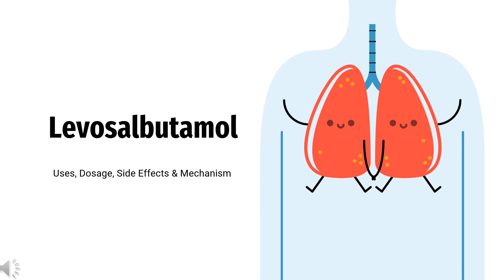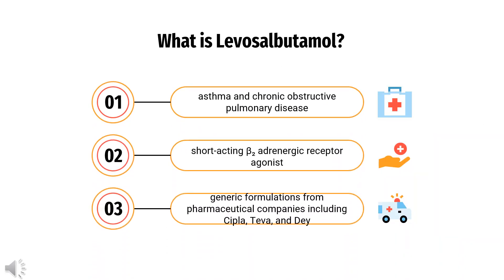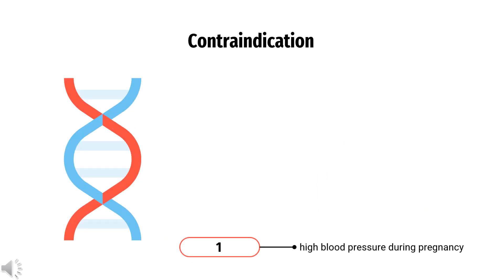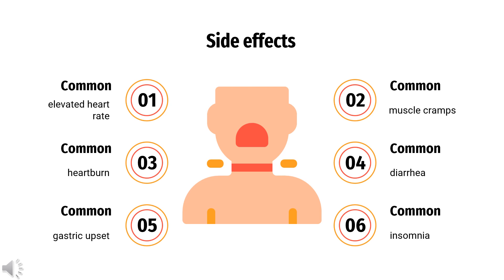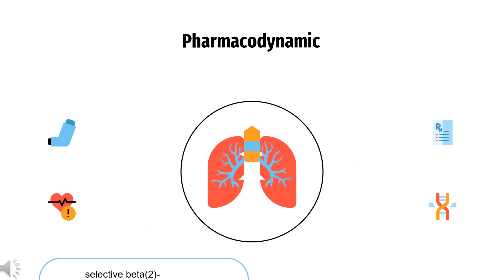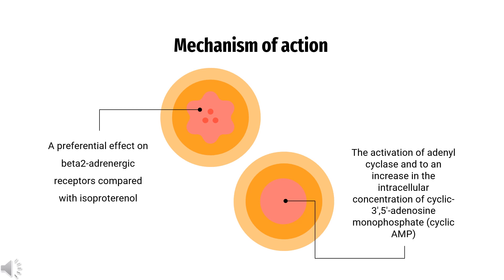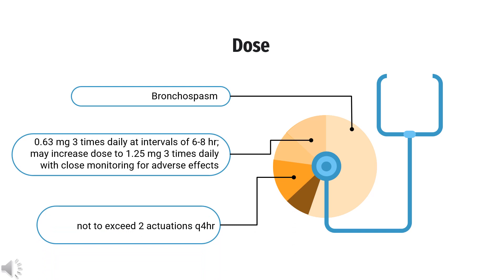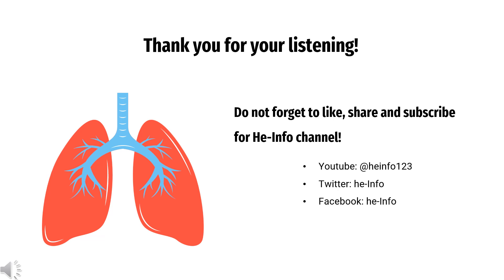levosalbutamol | Uses, Dosage, Side Effects & Mechanism | Xopenex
Levosalbutamol is a beta-2 adrenergic receptor agonist used to treat COPD and asthma.

In this video, let’s find found:
What is levosalbutamol?
What is levosalbutamol used for?
Contraindication
What are the side effects of taking levosalbutamol?
How does levosalbutamol work?
How to use levosalbutamol?

📚 Sources / References
•  Medication information (uses, pharmacodynamics, mechanism of action, half-life):